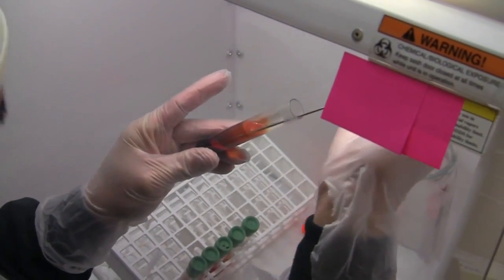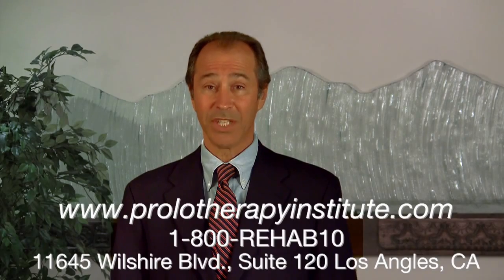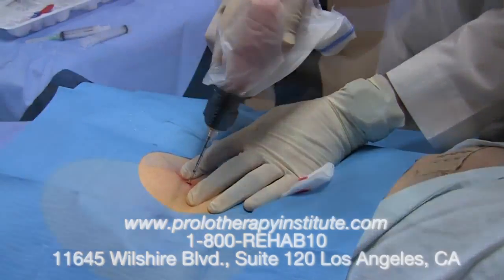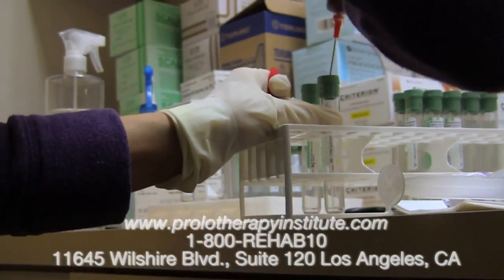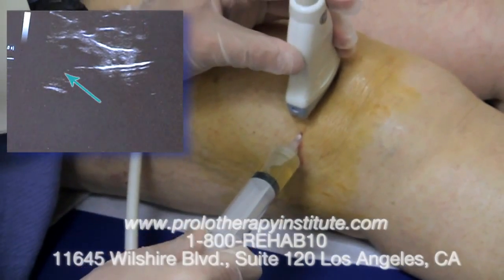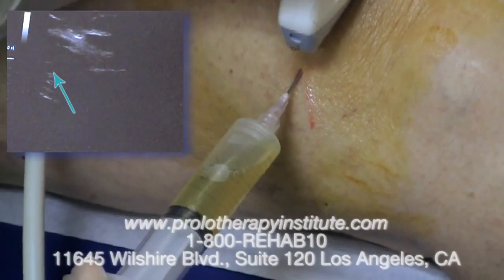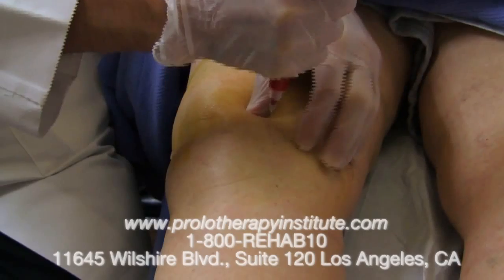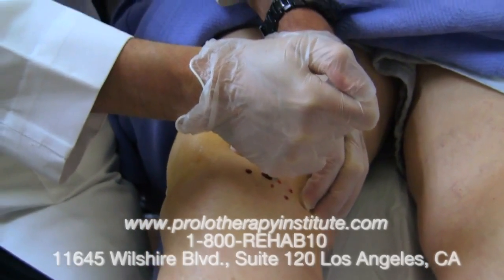Bone Marrow Stem Cell Treatments for Knee Osteoarthritis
Darrow Stem Cell Institute

FOR MORE INFORMATION ON STEM CELL OR PRP INJECTIONS, PLEASE VISIT DR. DARROW’S WEBSITE AT:

Dr. Darrow was trained at, and has taught at UCLA. He has been practicing regenerative medicine since 1997. His radio show, Living Pain Free,  can be heard on KLRA, 870am.